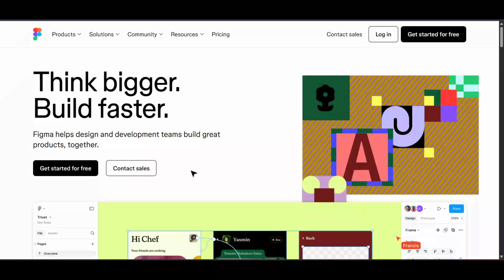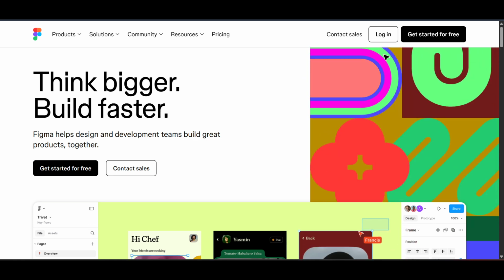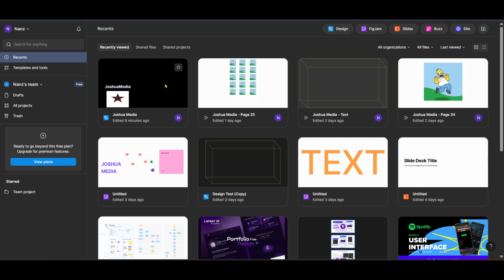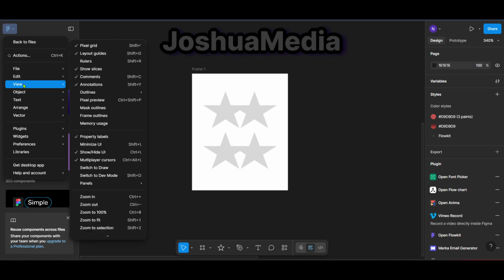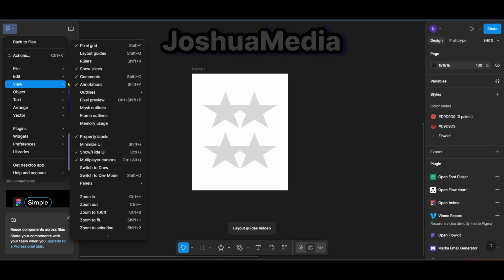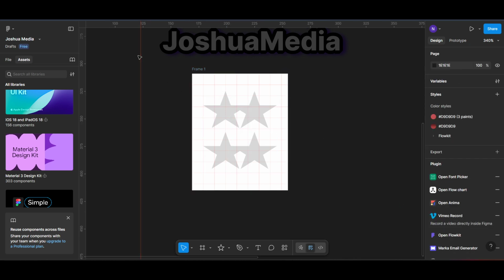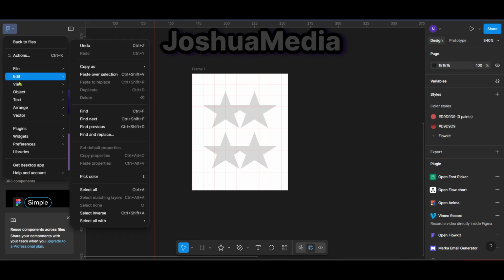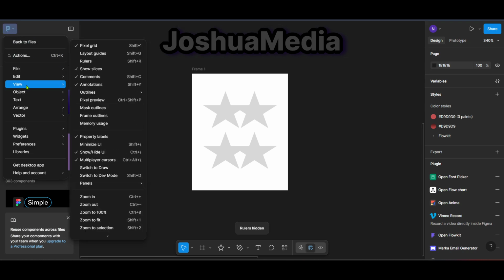How To Use Guides And Rulers In Figma - Showhideadddelete Guides For Alignment (Full 2025 Guide)